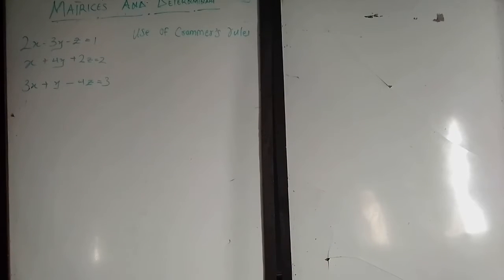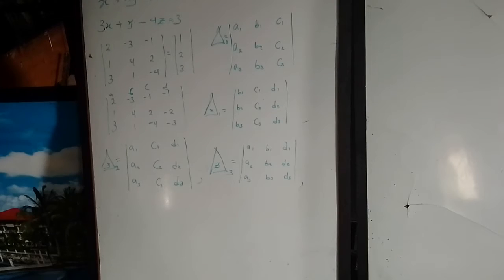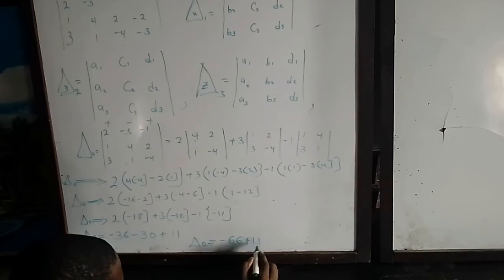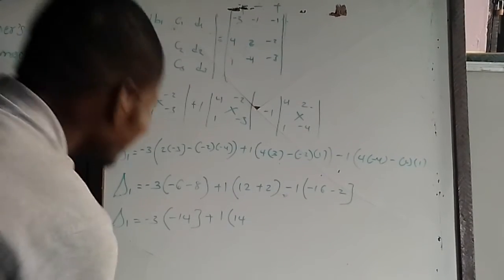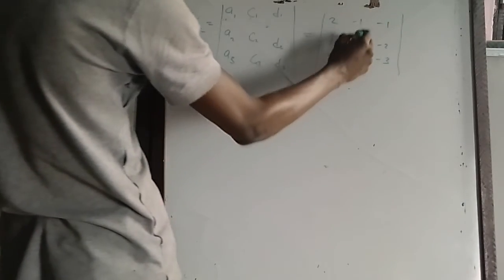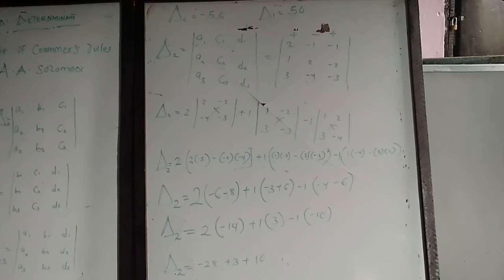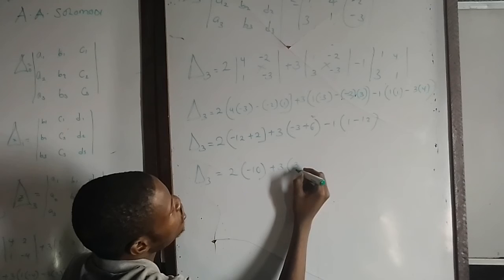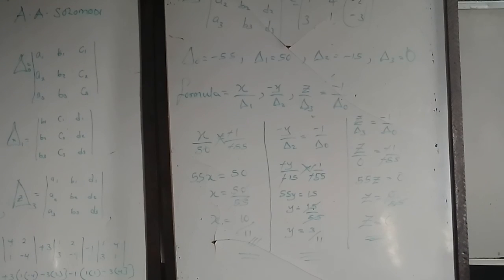MATRICES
EXAMPLE AND SOLUTION OF SIMULTANEOUS EQUATION,
USING CRAMMERS RULES TO SOLVE